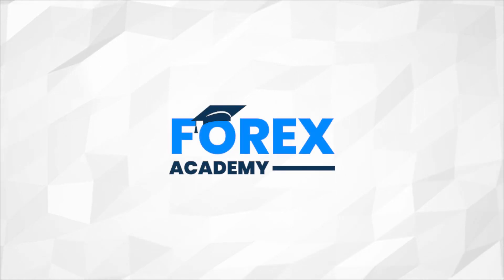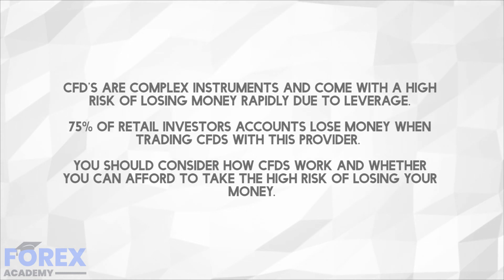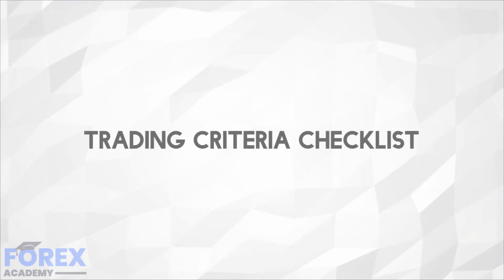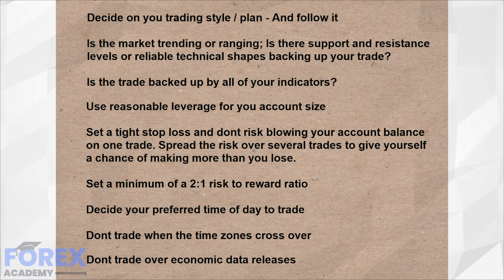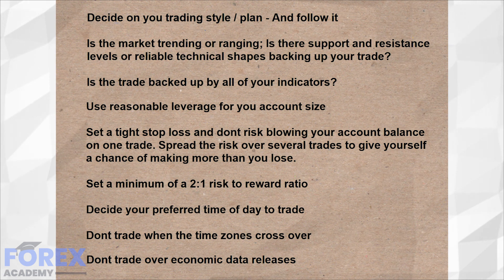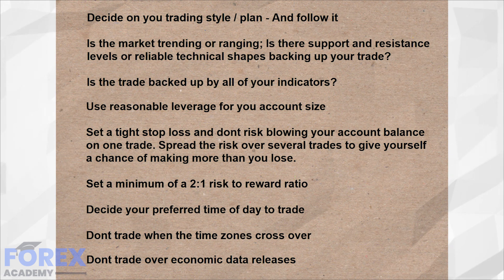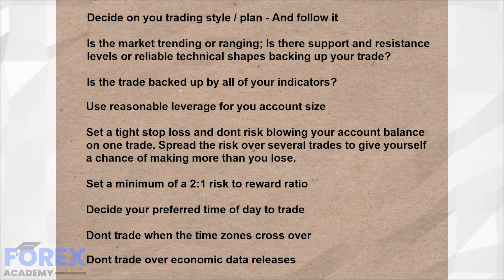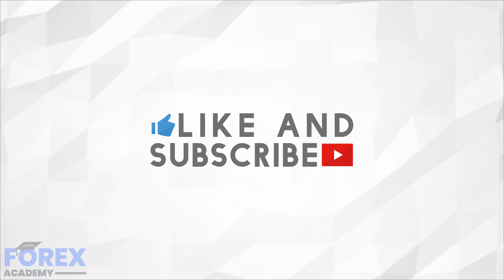Forex Tips For Newbie Traders!